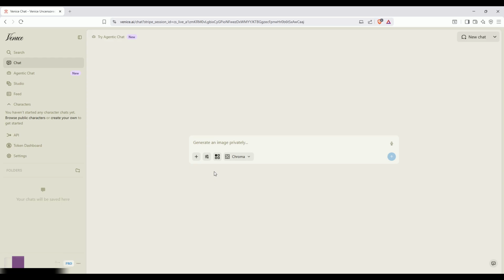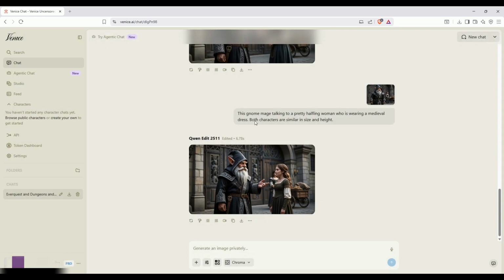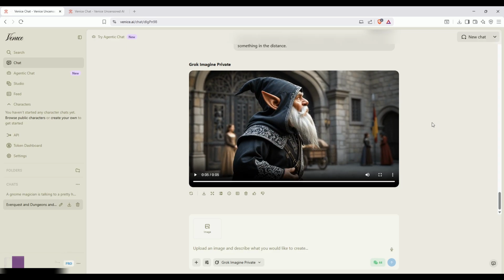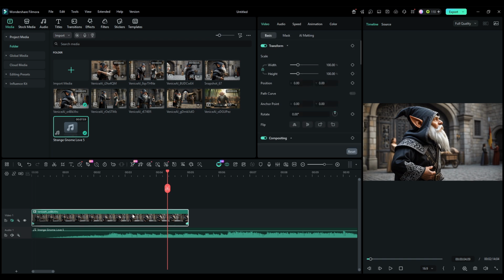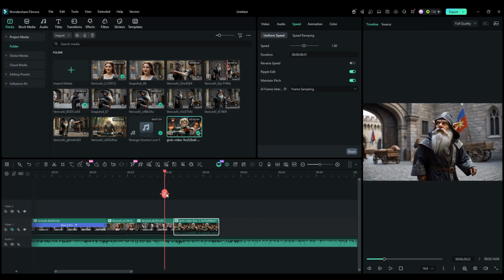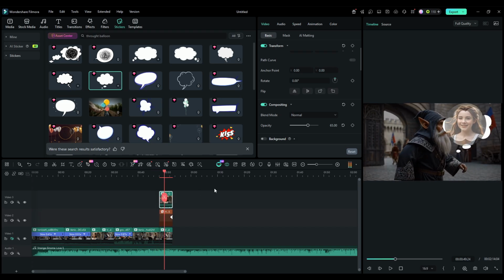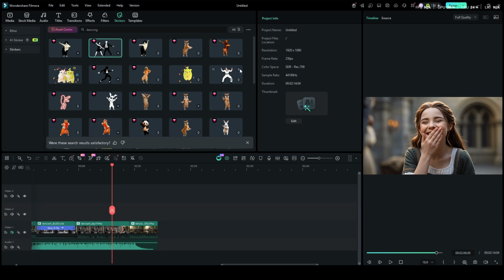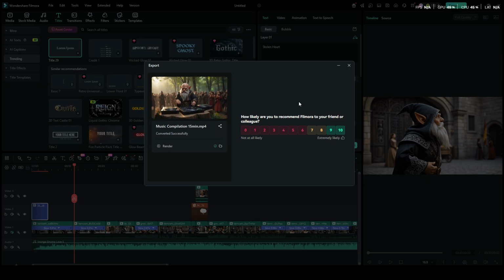How I make my music videos, Part 2: Using Suno (A Basic Guide)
Here is a 'how to' video, or better put a how I use Suno AI to generate music.
It's part 1 of a two part guide on how I make these music videos for anyone looking to learn how or just get a glimpse behind the curtain.
💔 Drop a comment: What did you think of this one? Was it helpful?
🔥 Please smash LIKE to help me get this channel seen.